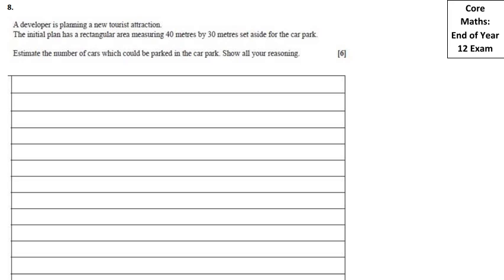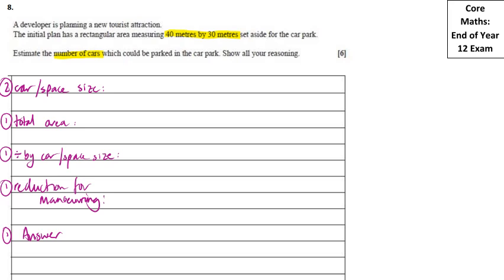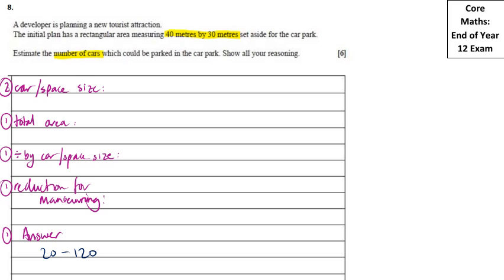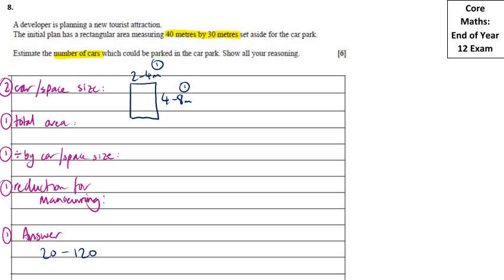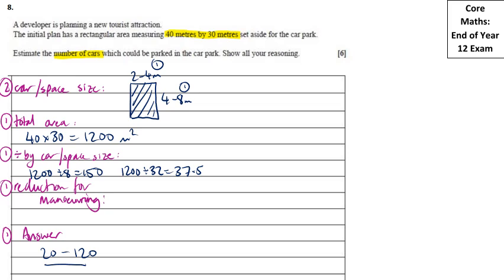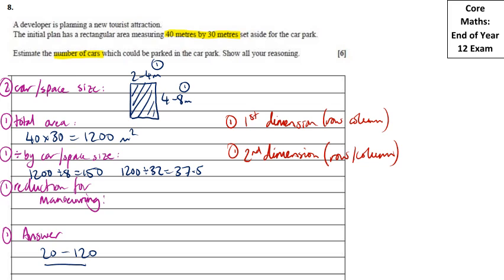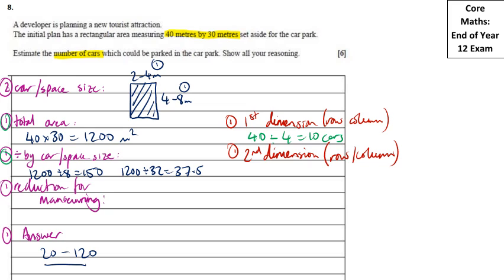Y12 Core Mock 2020 Q8